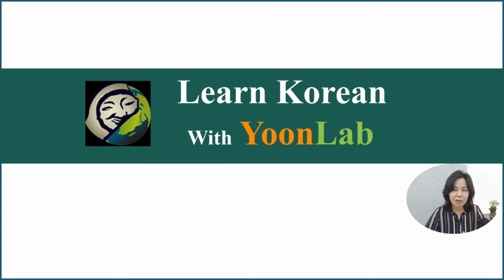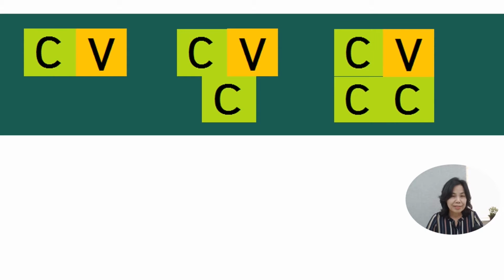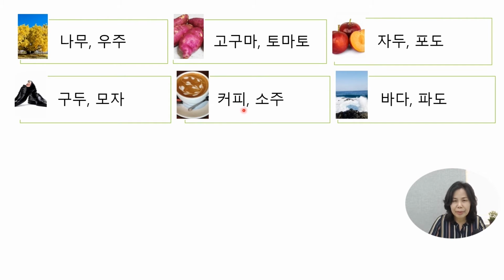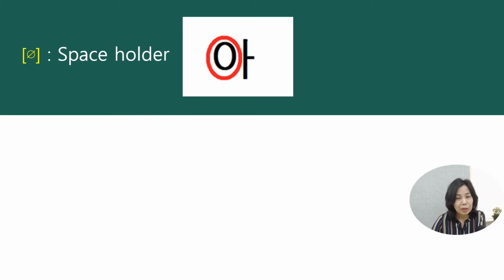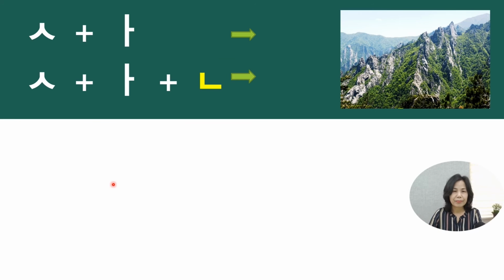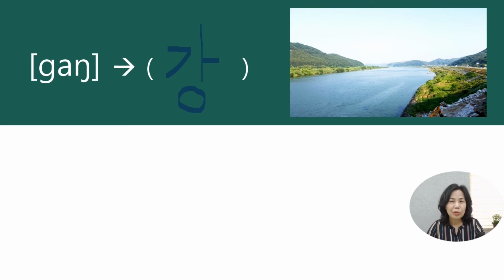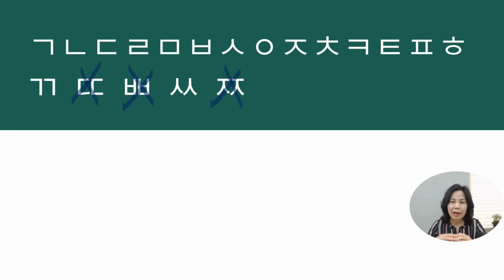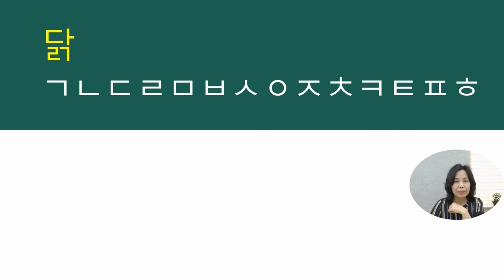[YoonLab] Korean Alphabet #6 – Making Syllables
Hello. I prepared subtitles in your beautiful languages. I hope this will make you feel comfortable. In this lesson, you will learn how to make syllables by combining consonants and vowels. You will have an amazing moment when letters are created.